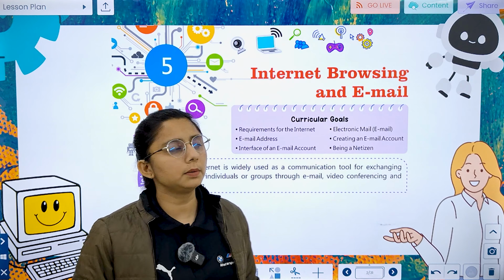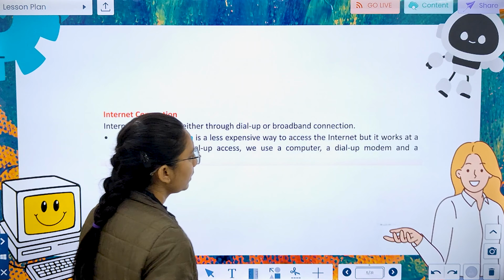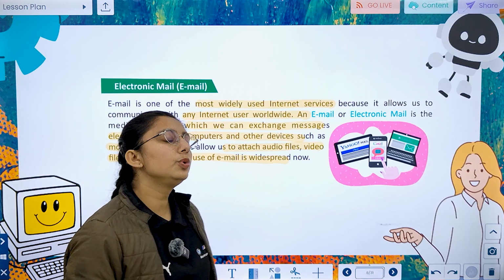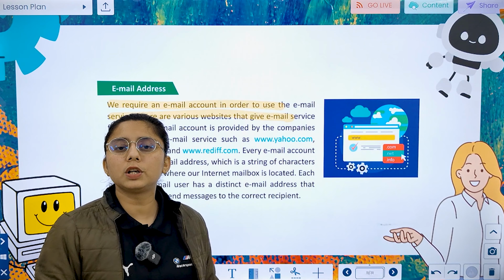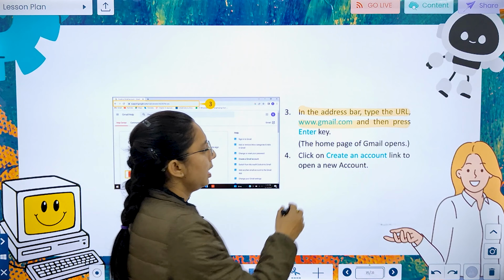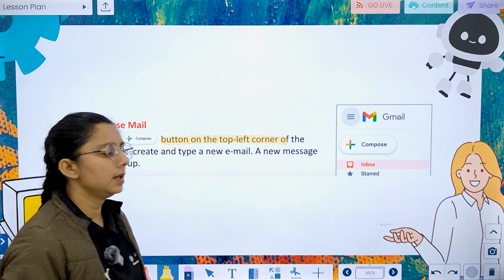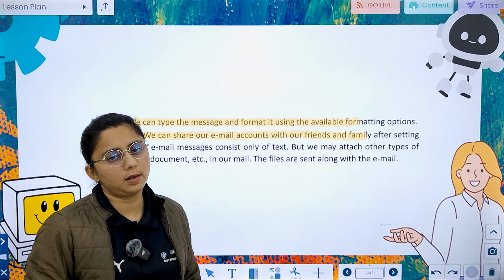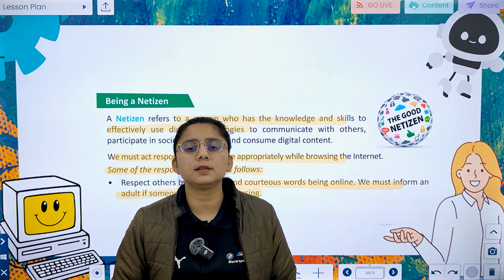COMPUTER-5 | CHAPTER-5 | INTERNET BROWSING AND E-MAIL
COMPUTER Class-5 Video Book  "INTERNET BROWSING AND E-MAIL"